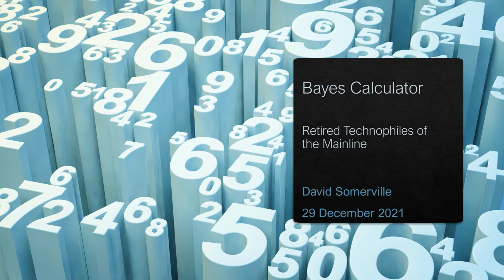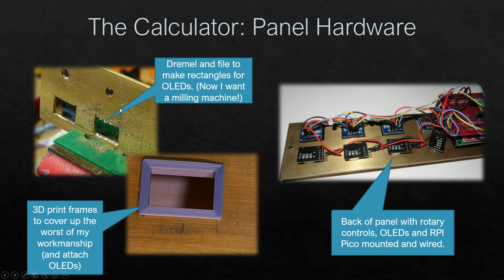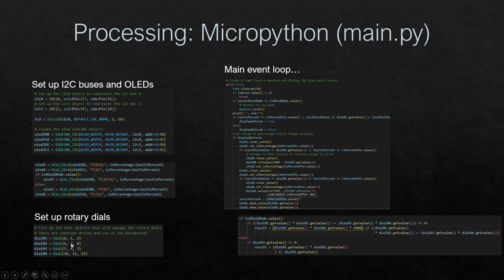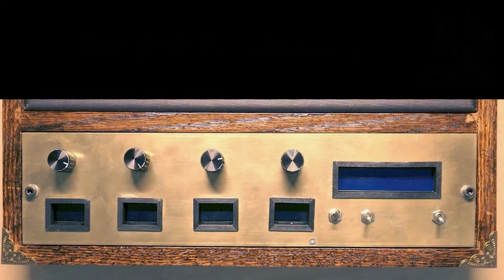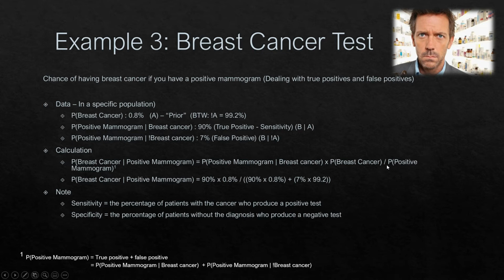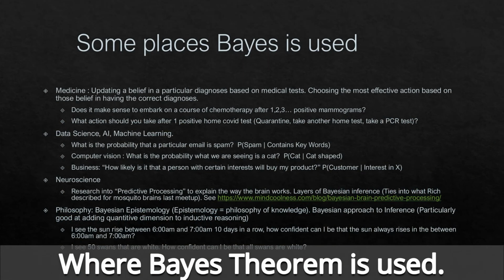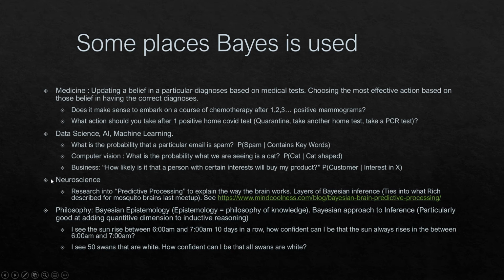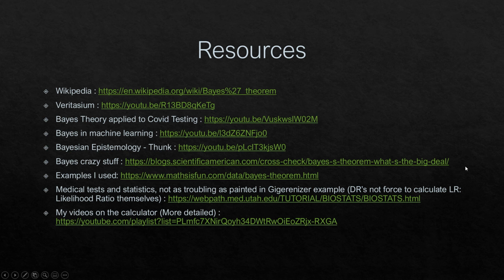Bayes Theorem Calculator 3/3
I got interested in Bayes theorem and its application in the real world. To do a deeper dive, and to better understanding it I decided to create a “Bayes Calculator” Part 3 of these videoso show examples of using the Bayes Calculator and try and show why Bayes Theorem is pretty cool.

00:00 Introduction to part 3 of 3 videos.
01:40 Bayes Theorem – Introduction  P(A|B) = P(B|A).P(A)/P(B)
02:08 The layout of my Bayes Calculator
02:50: Overview of the electronics
05:18 Overview, making the case..
06:19 Overview, making the main panel.
07:20 Overview, the Micropython code.
10:42 Overview, the main.py code.
12:30 Examples of using Bayes Theorem on the calculator
12:35 Example 1: What is the probability of a forest fire if we see smoke?
15:30 What is the probability it will rain on my picnic?
17:39 What is the chance I have cancer after one positive mammogram?
26:06 A look at “Updating priors” or updating our beliefs based on more evidence.
28:02 A look at some places bayes theorem is used.
36:05 Resources I found useful (Also see below)
Resources
Medical tests and statistics, not as troubling as painted in Gigerenizer example (DR’s not force to calculate LR: Likelihood Ratio themselves)
Github